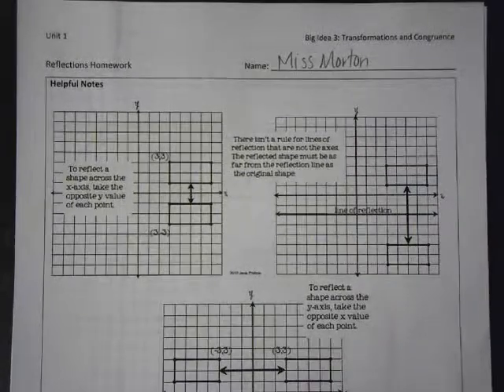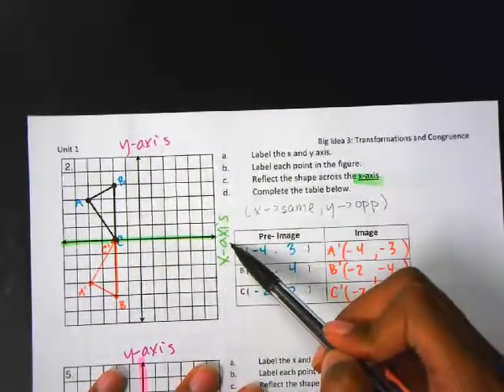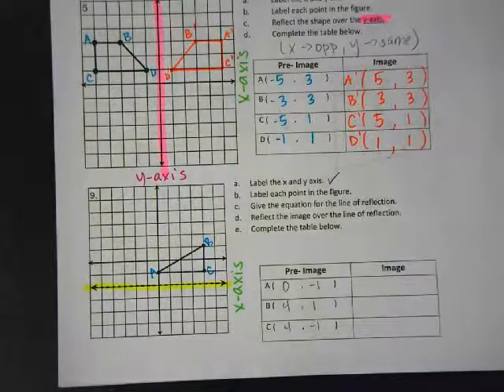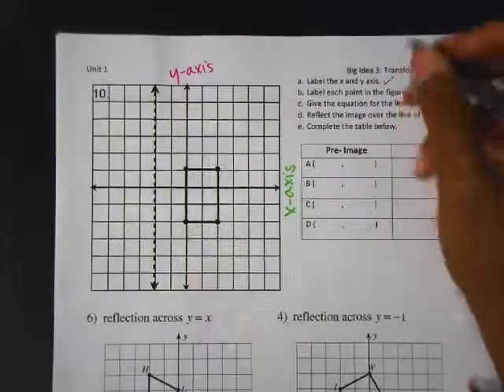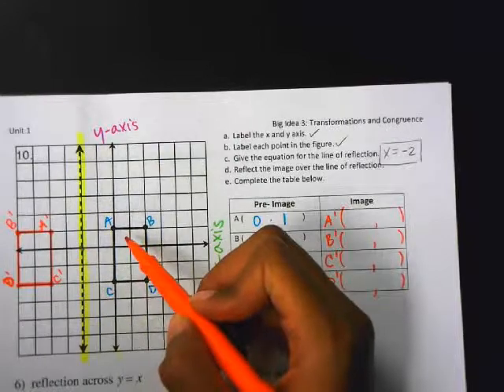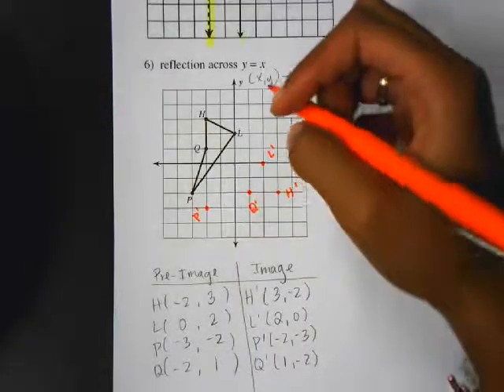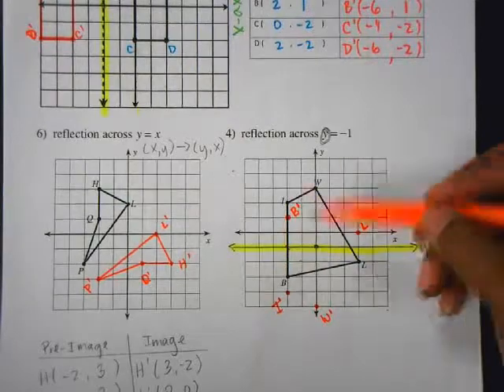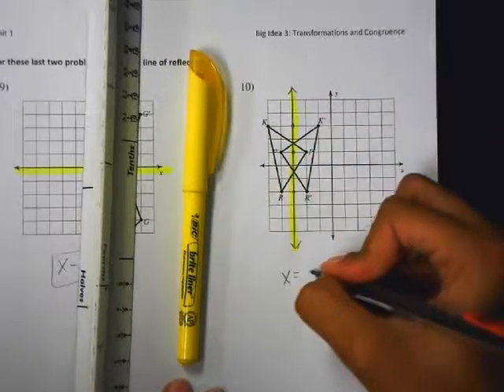Reflection HW Video Key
For this video you will need a copy of your homework, a straightedge, and a pencil.